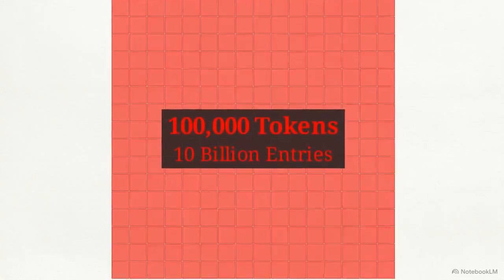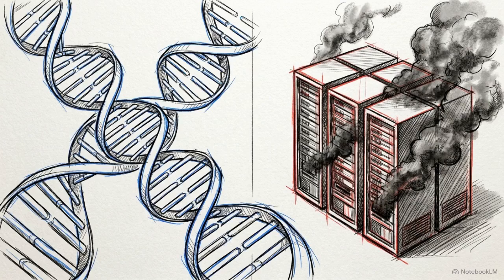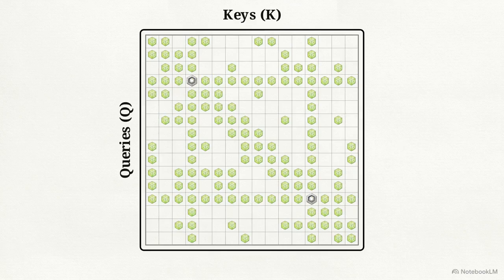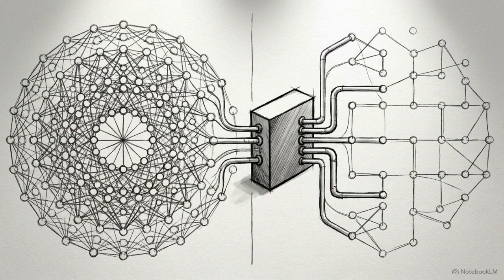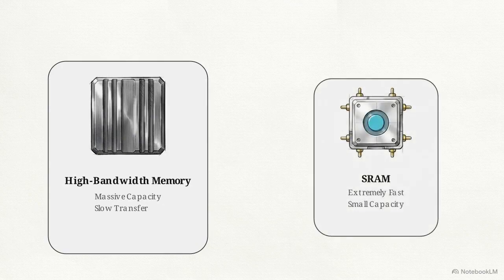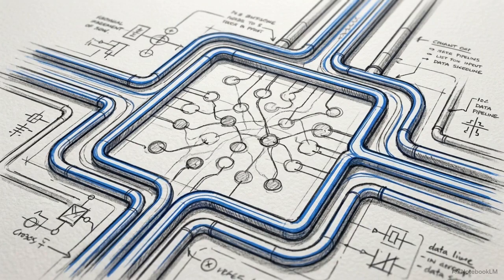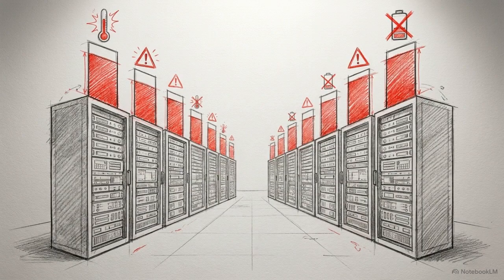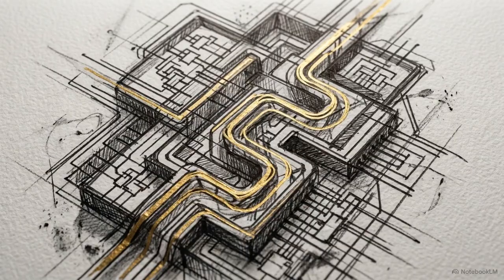The Illusion of Efficiency: Hardware vs. The Quadratic Wall .Sparse Attention